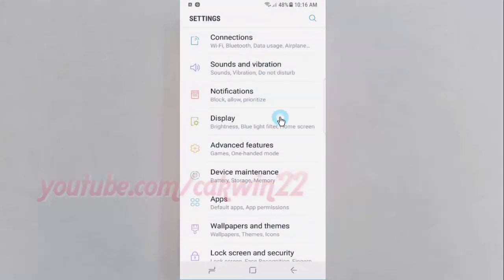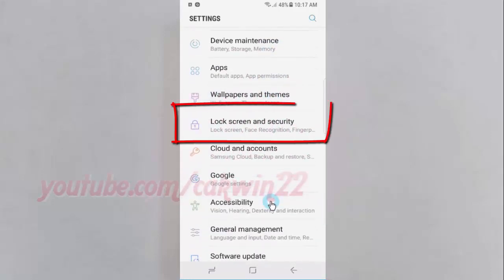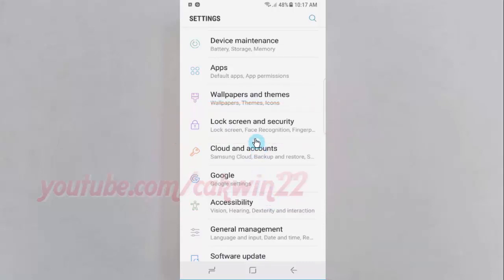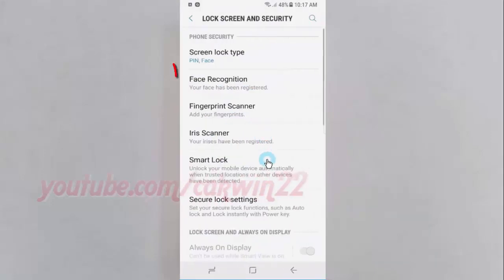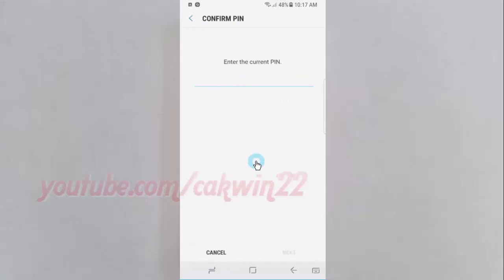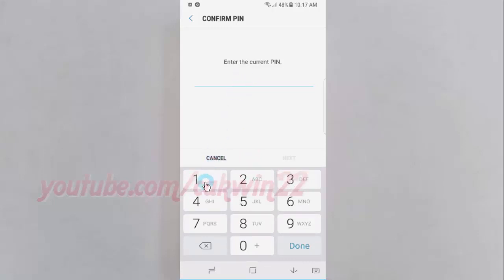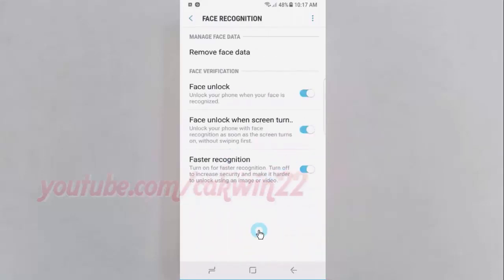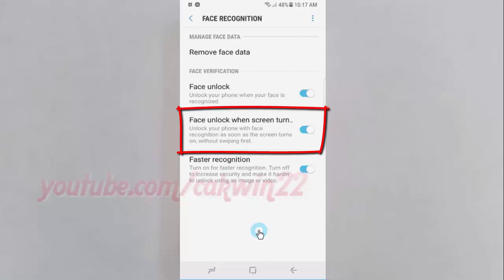Android Nougat : How to Enable or Disable Face unlock when screen turn on Samsung Galaxy S8 or S8+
This video show How to Enable or Disable Face unlock when screen turn on Samsung Galaxy S8 or S8+.  In this tutorial I use Samsung Galaxy S8 SM-G950FD International version with Android 7.0 (Nougat).